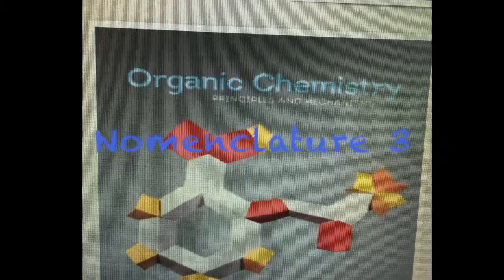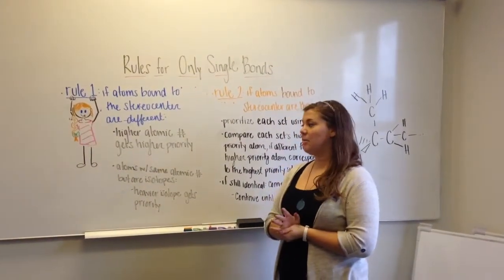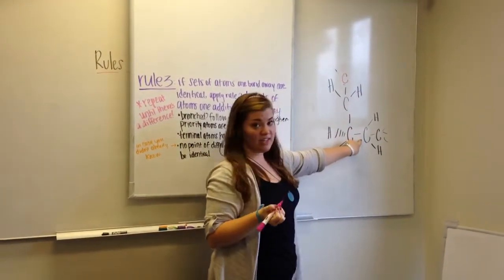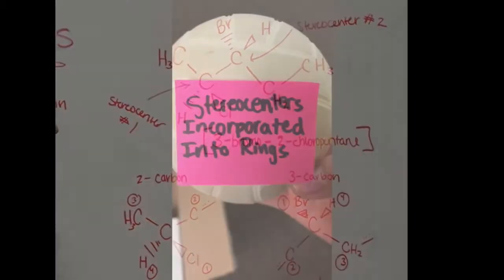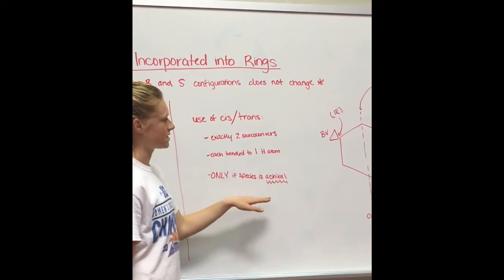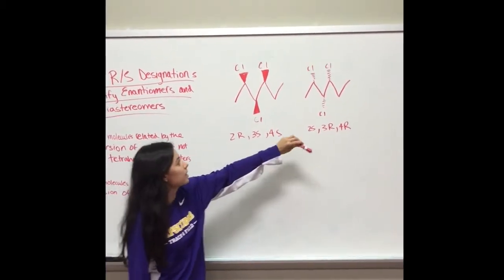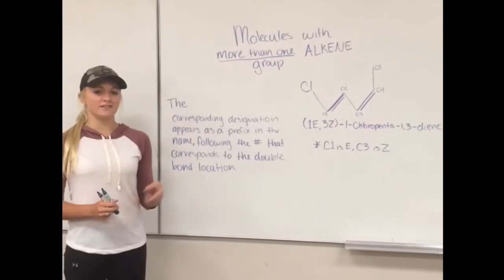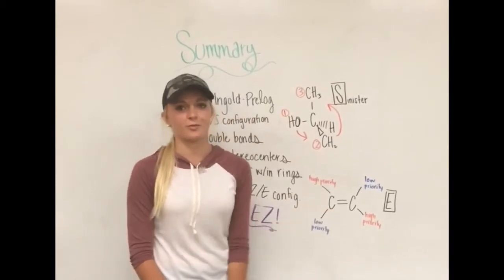CM 2113 Nom3 Stereochemistry Vid F15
Organic Chemistry, Nomenclature, Stereochemistry, R/S Designations